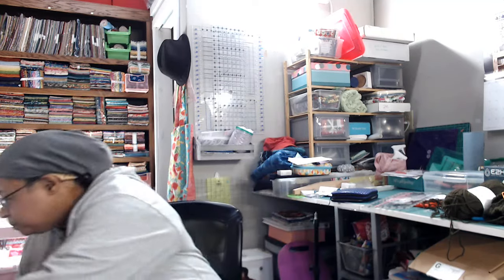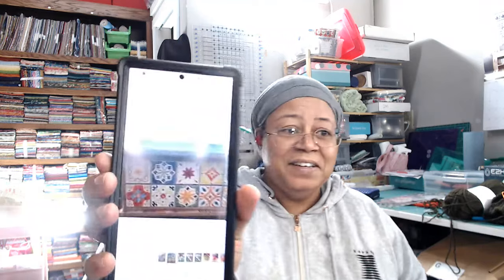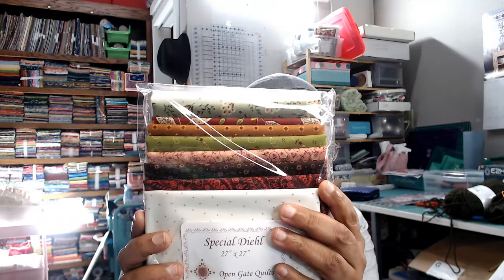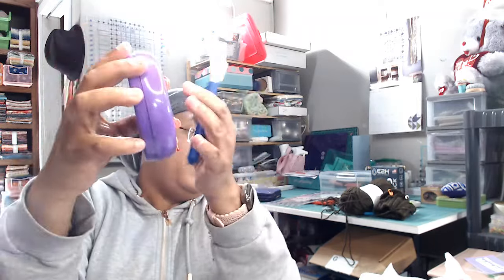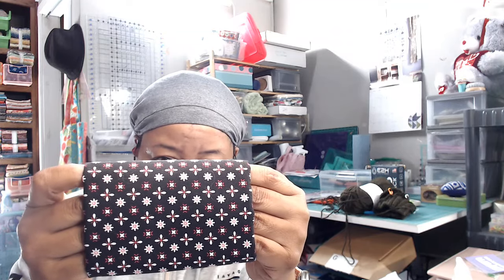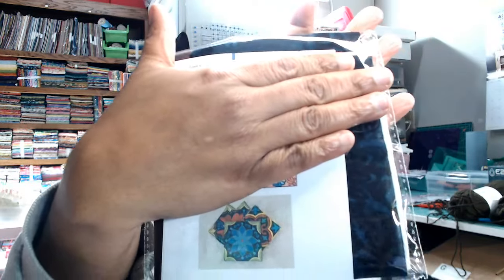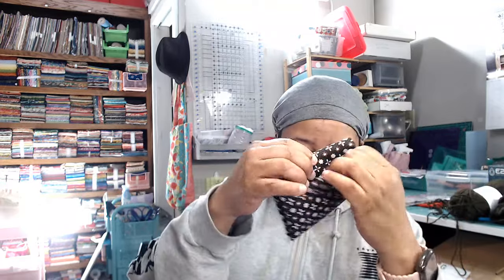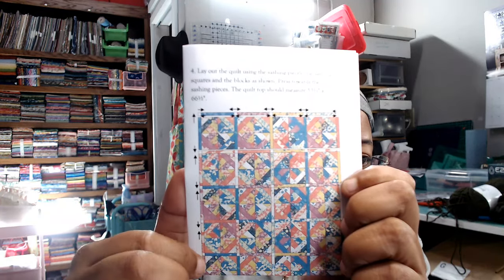OPEN GATE SPOILER ALERT!!! UNBOXING the February 2024 Open Gate Subscription Box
The Open Gate Quit Subscription Box:

This box is $42 a month plus $6 shipping.

Each month, you will receive:

**A new pattern and fabric to make a small project. Projects include but are not limited to wall hangings, table runners, table toppers, pillows, easy bags...the list goes on!
**A smaller gift project - past projects have been a pin cushion, pot holder, and needle case. All that you need to make it is included.
**A special notion that I use, love and recommend
**A NEW Open Gate Pattern or NEW Fat Quarter
**A spool of Aurifil thread to match your project
**Monthly supplies and tips to make the project easier
**Special goodies!

The backing is not included for the main project but you can add it for only $12.00 a month.

There is also an option to add on a fat quarter/stash buster with a fat quarter pattern for $12/mo.

Use Rakuten to get cash back on online and in-store purchases.  If you use my link, you'll receive a bonus and so will I!